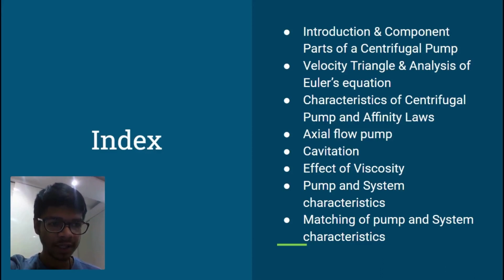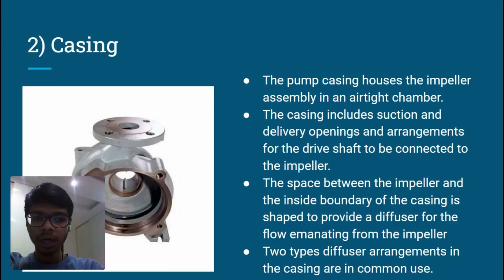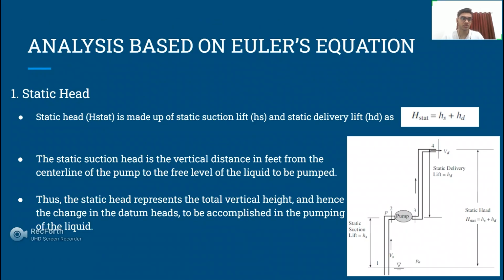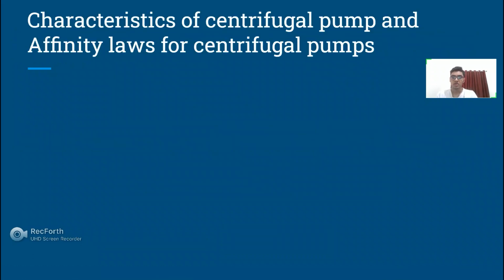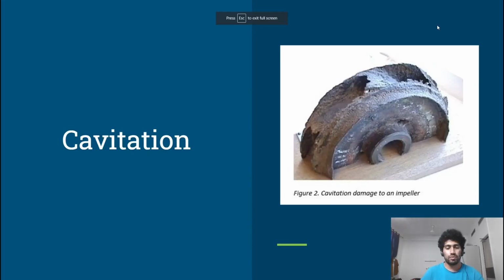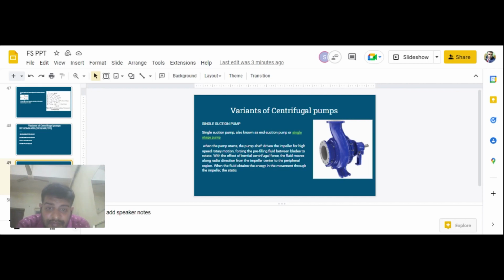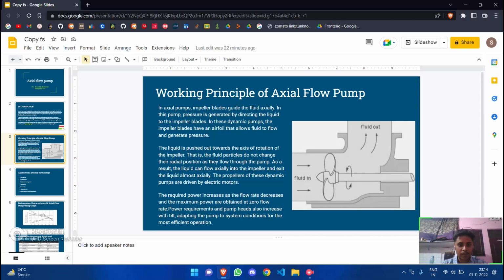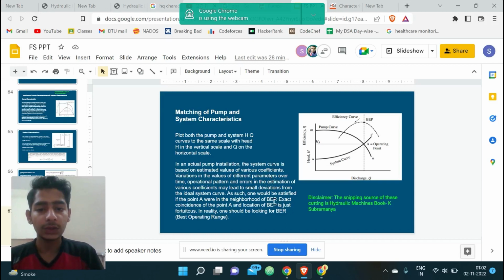FS ASSIGNMENT DTU 2K20 ME 270-2K20 ME 276